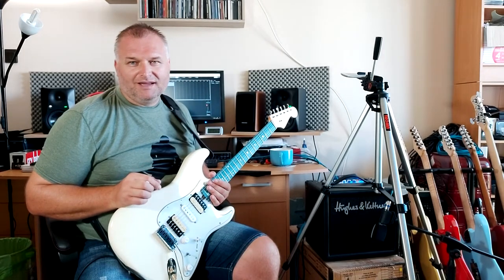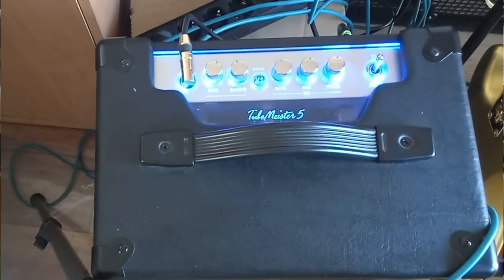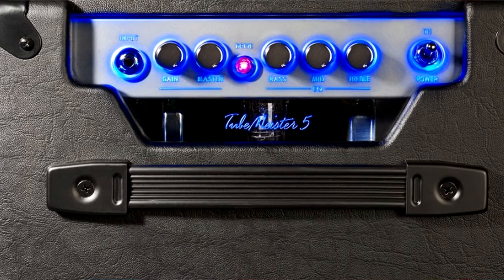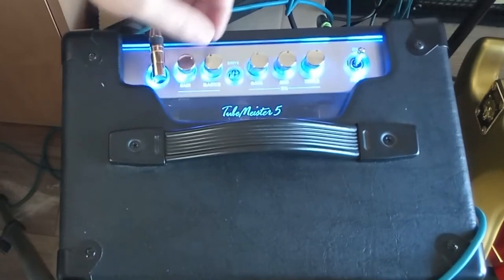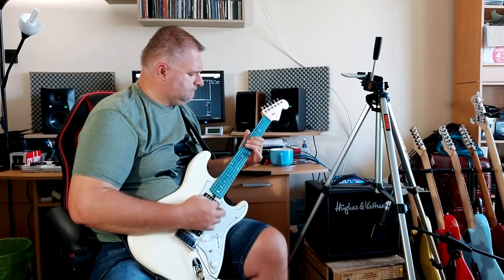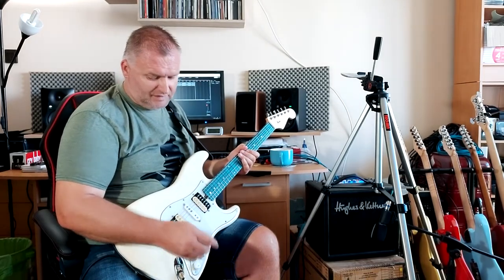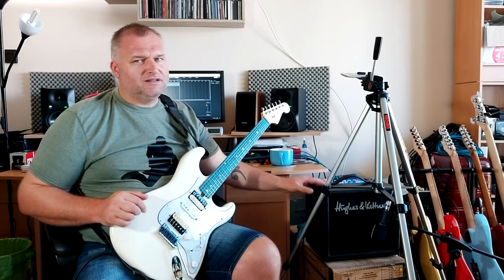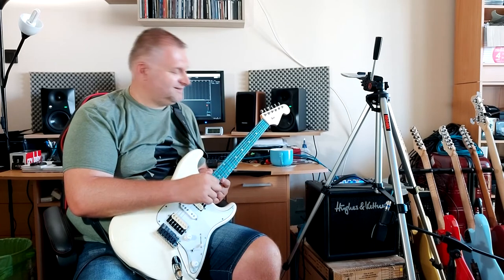Hughes & Kettner TubeMeister 5 combo sound with one cable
Boldogh Szabicaster The White Chameleon, Cubase Elements 10.5, Sennheiser E609 mic